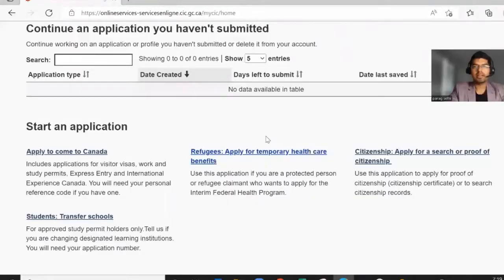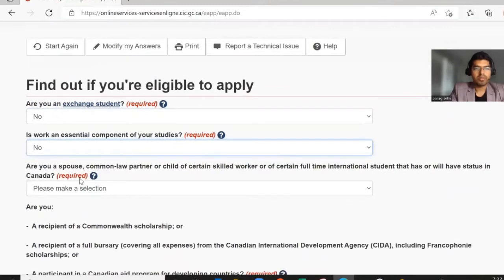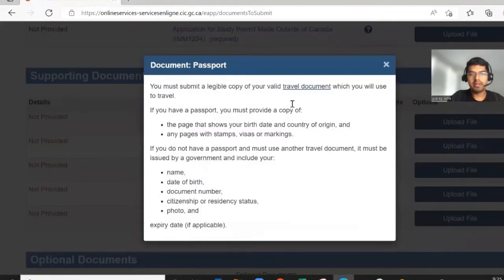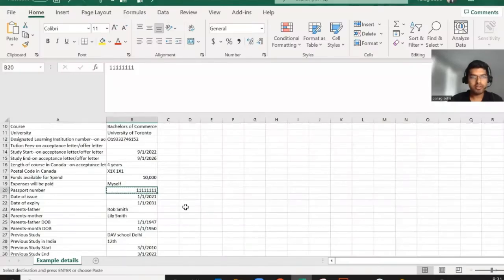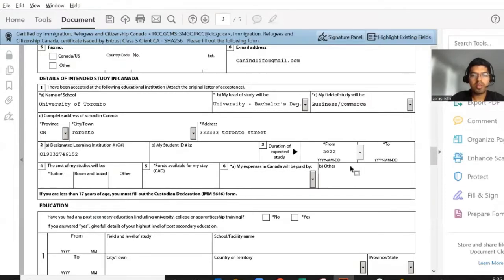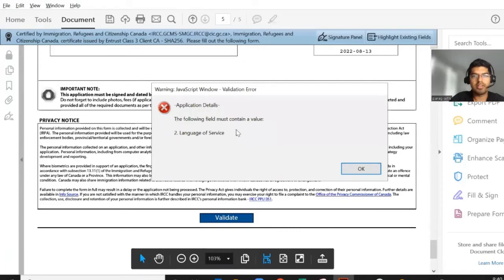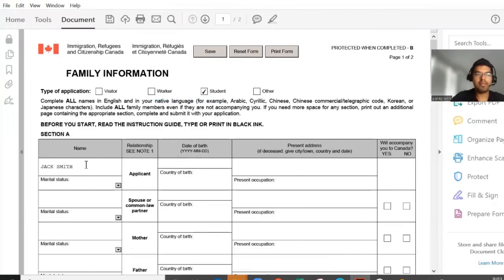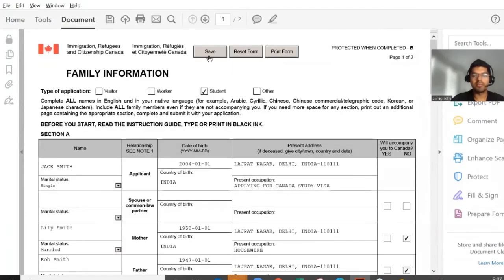How To Apply Study Permit Online to Canada 2022 - Steps and Tips. Self/Siblings/Spouse. Study Visa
In this video, I am sharing step by step process of how you can apply for a Canadian study permit online (Self/Siblings/Spouse, etc.). I used an example to illustrate all steps. During the video, I shared reminders that will definitely be the key things to remember for the study visa.

The following 3 forms are explained in detail:
imm1294e - Study permit application
imm5257b_1 - Schedule 1
imm5645e - Family Information